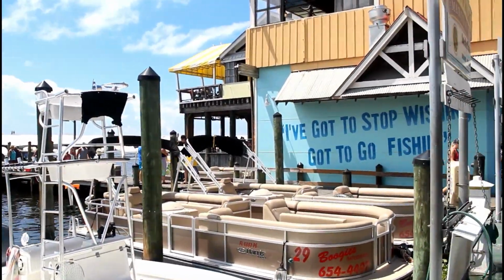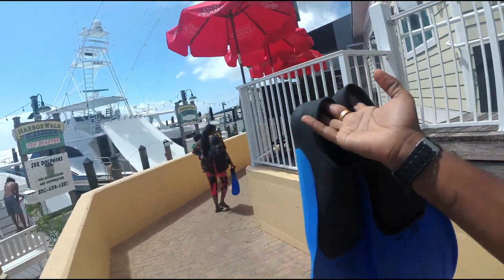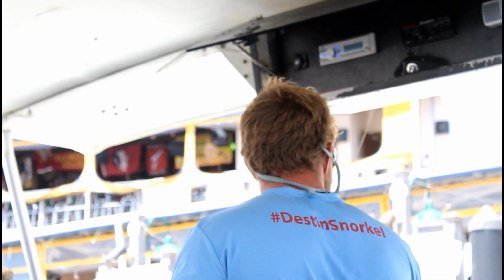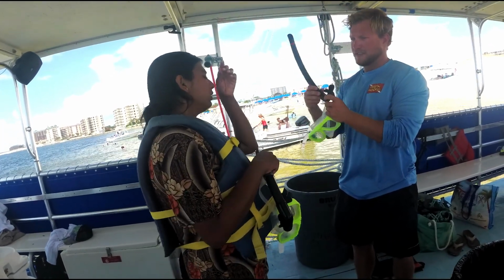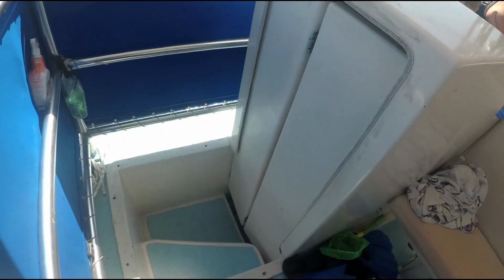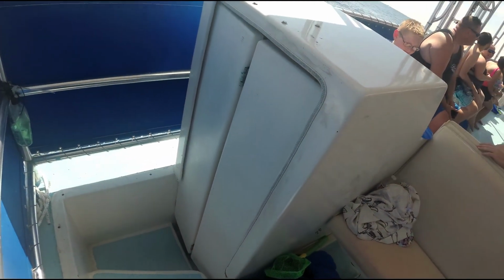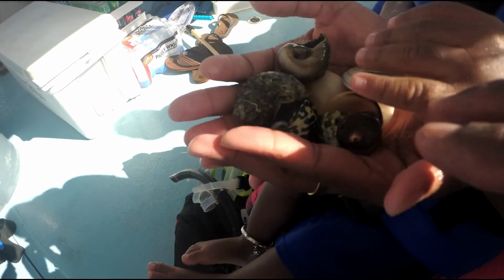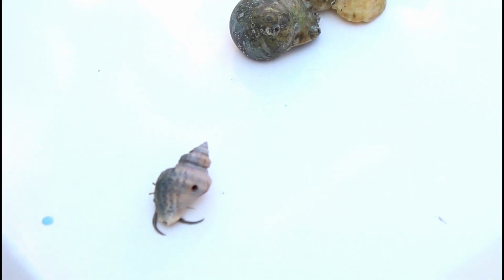Snorkeling Experience | Shelling Tour | Dolphin Cruise | Destin Snorkel | ZenHouse Indian Vlogs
Welcome to our fantastic world. In this video we are sharing our experience with Destin Snorkel!
This tour is extremely popular, Snorkeling tour EVER!!  This 3-hour tour gives us a little bit of everything; snorkeling, shelling, and dolphin viewing.  They take us to two-stops; into the bay searching for shells and crabs, and the Destin jetties snorkeling for fish.  While snorkeling at the jetties, we can enjoy FREE use of our single and double kayaks.  In addition to the ‘two-stops’, the boat will go into the Gulf and Bay to look for dolphin.  Snorkeling tours are great for all ages and abilities.